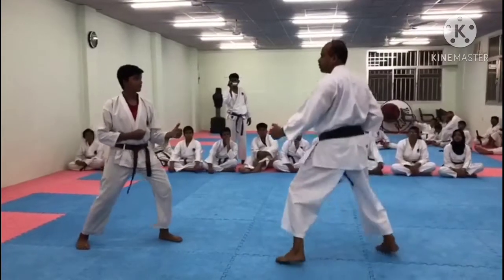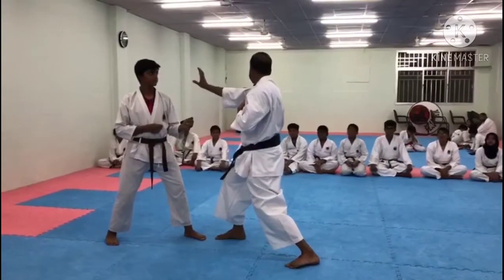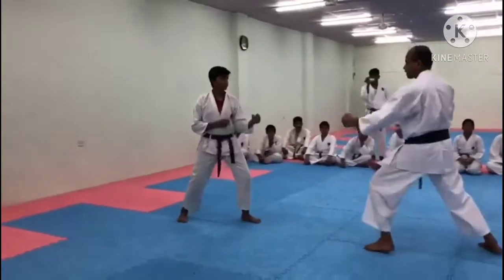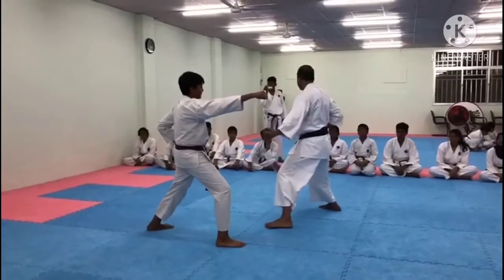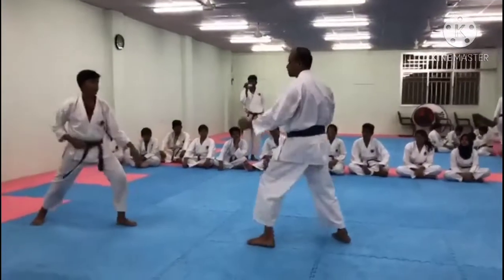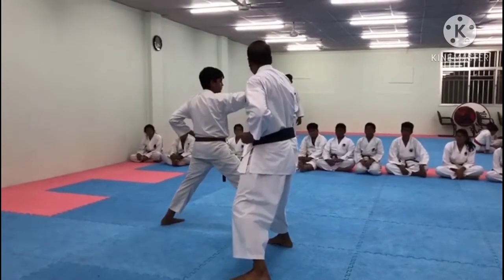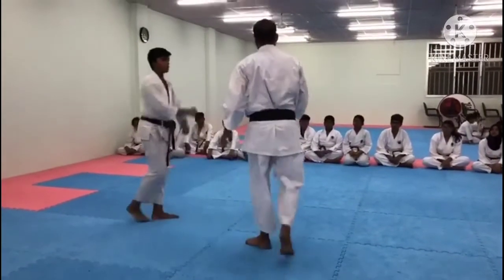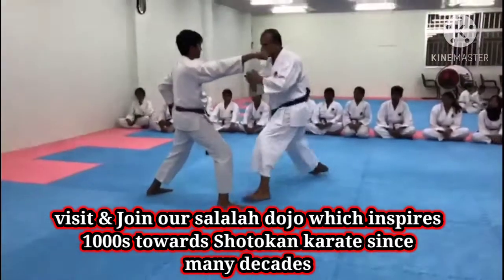The best dojo to learn Shotokan karate at Salalah is this, FISKA & ISSKA HONBU